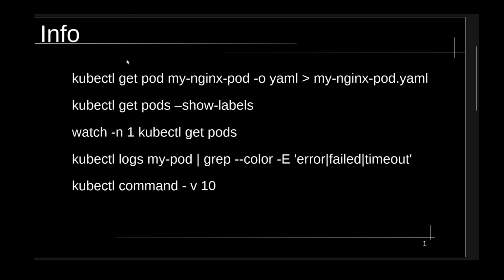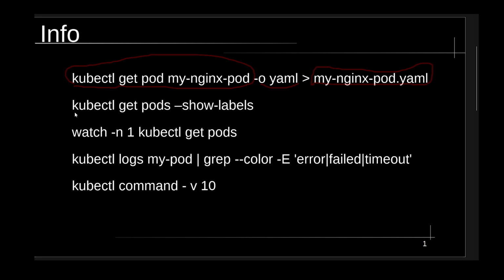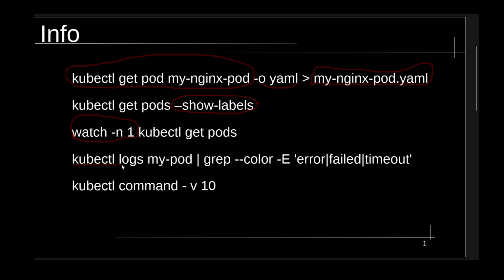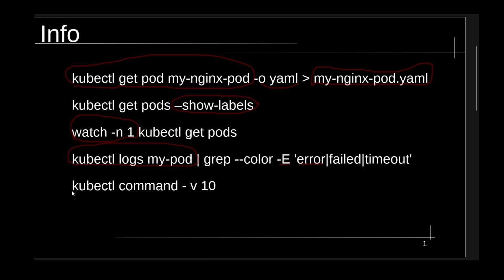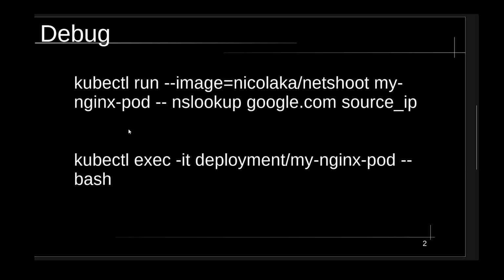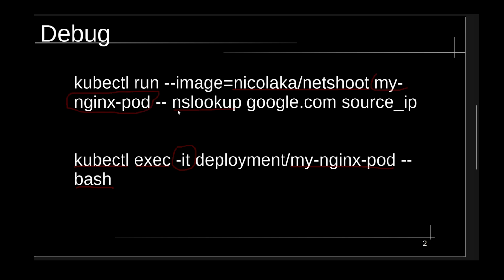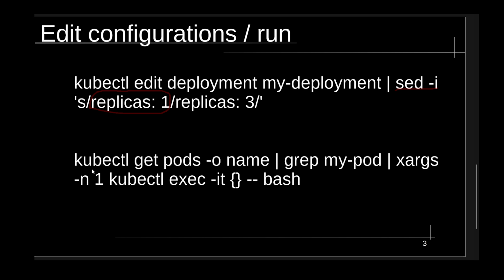Useful Kubernetes admin commands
Here are some comments that are useful when administering or debugging Kubernetes.